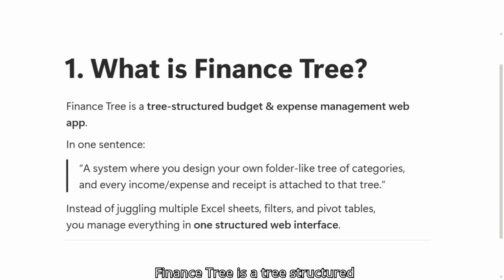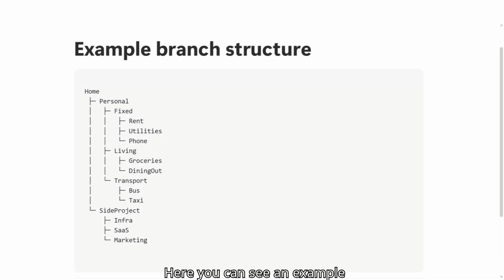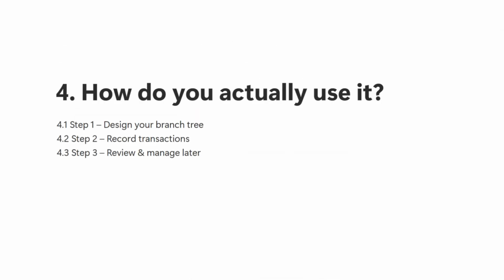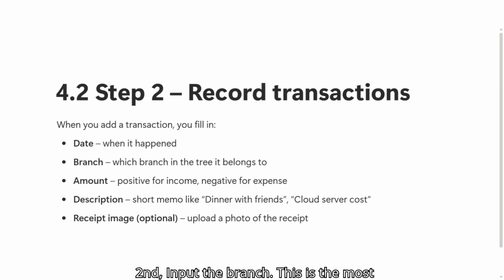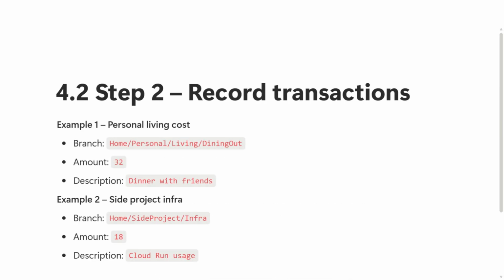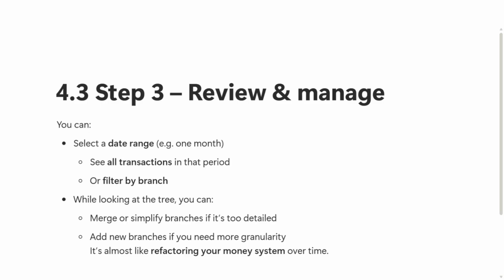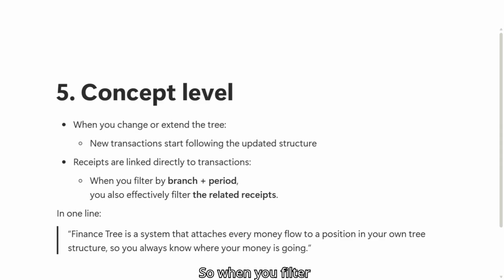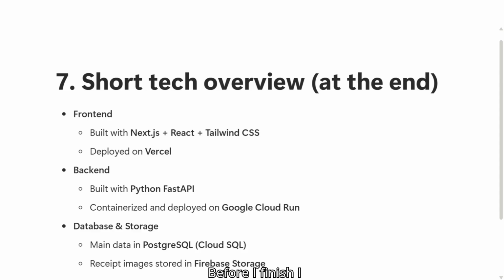Finance-Tree(Show off)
In this app, you can organize your all cashflows in tree structure.